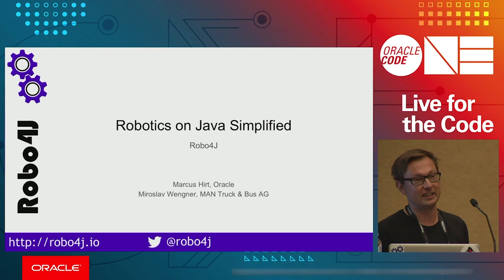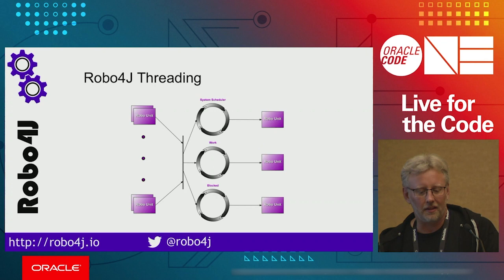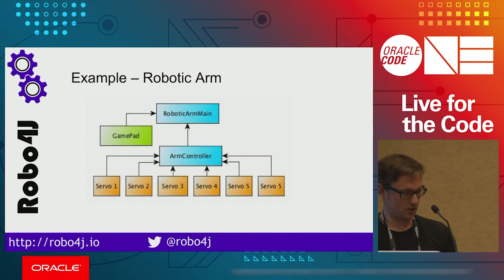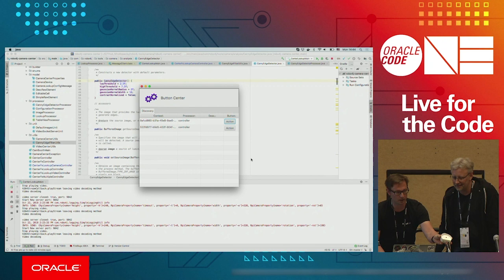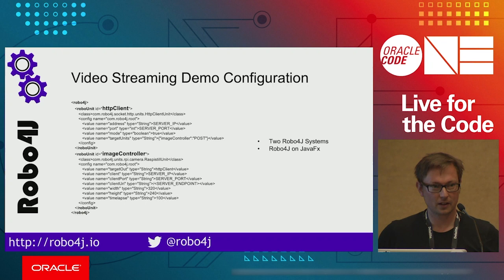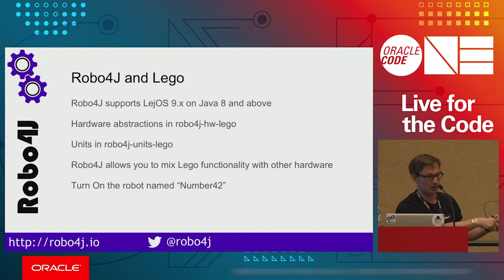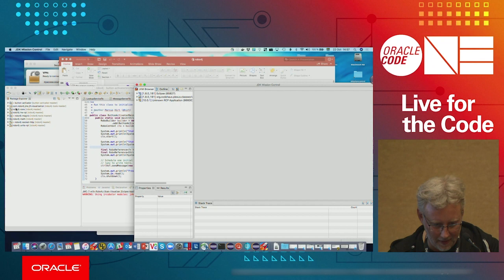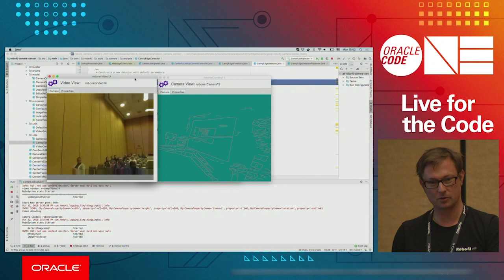Robotics on Java Simplified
Marcus Hirt, Consulting Member of Technical Staff, Oracle
Miroslav Wengner, Senior Software Engineer, MAN Truck & Bus AG

Robo4J is an up-and-coming open source framework for quickly building robots with popular, often inexpensive, off-the-shelf hardware and the Java SE platform. A good example is Coff-E, an autonomous, partly 3D-printed, robot using a Raspberry Pi for brains. This session shows how to get started with Robo4J to build simple robotic systems with the nascent Robo4J framework. It also presents examples of how Robo4J is being used at MAN Truck & Bus AG. After the session, you should have a good sense of how to quickly configure and run a hardware system of your own. You’ll get
• An overview of the Robo4J framework
• An overview of the Robo4J tools
• Useful source code examples